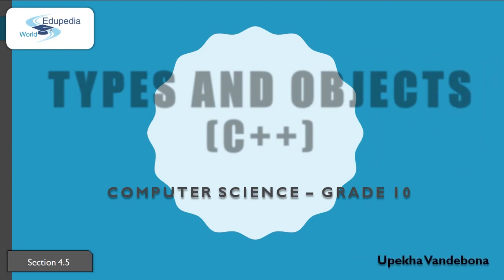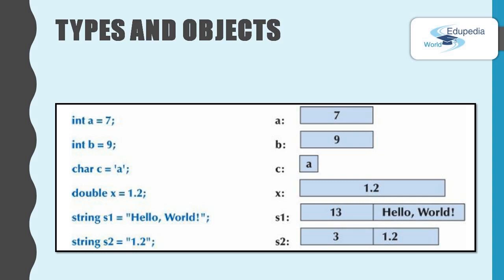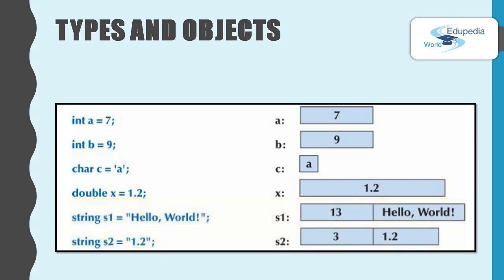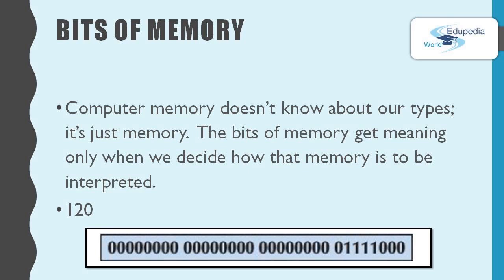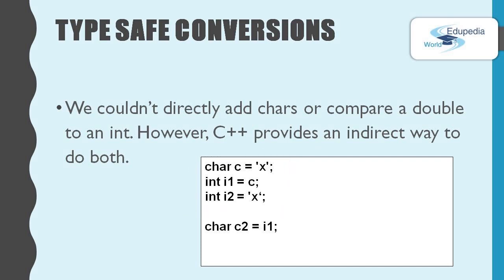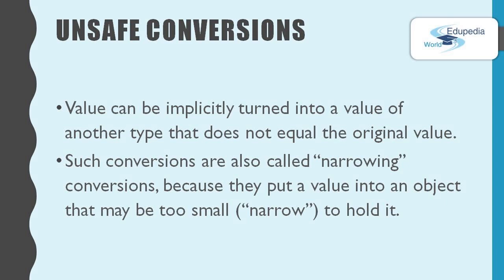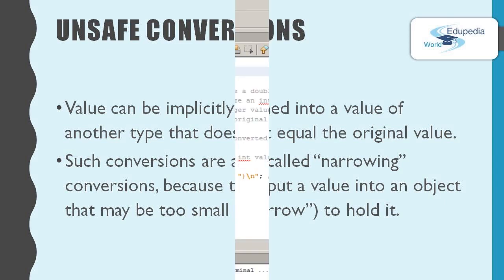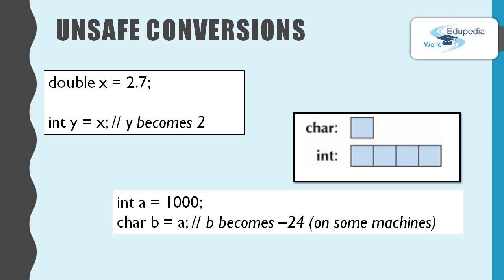Computer Science- Programming with C++ | Types and Objects in C ++ l 4.5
1. Terminology -
2. Types and Objects -
3. Bits of Memory -
4. Types Safe Conversions -
5. Unsafe Conversions -